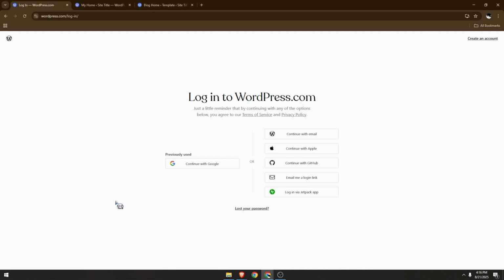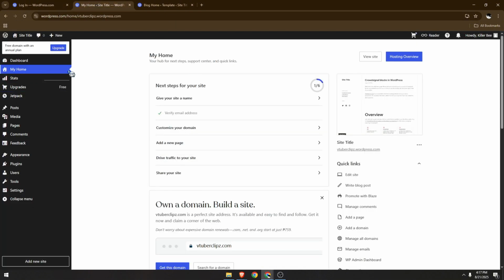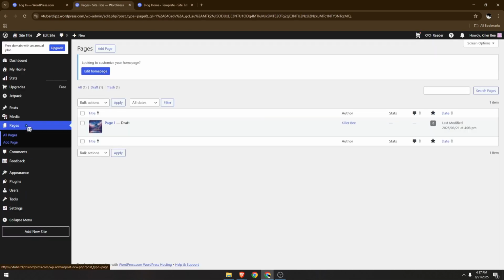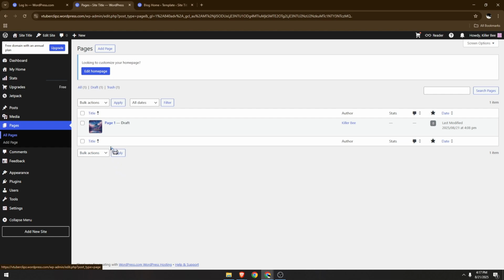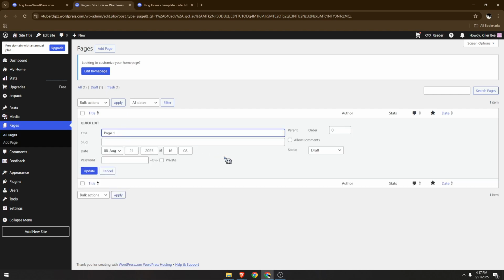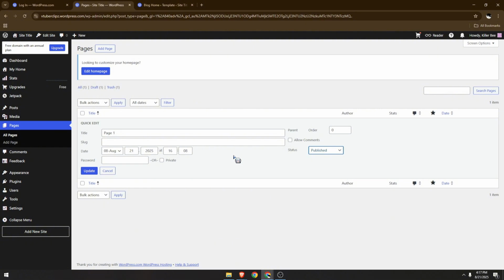How to Publish Draft Pages in WordPress – Full Guide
You’ll learn how to publish draft pages in WordPress. This is how to make your draft content live on your website easily.